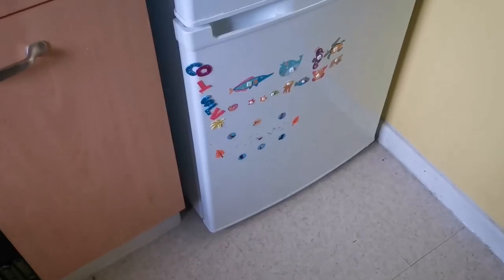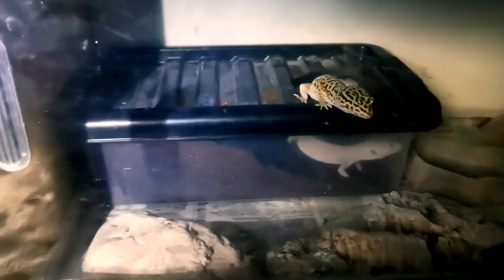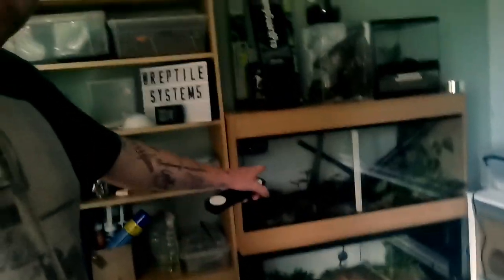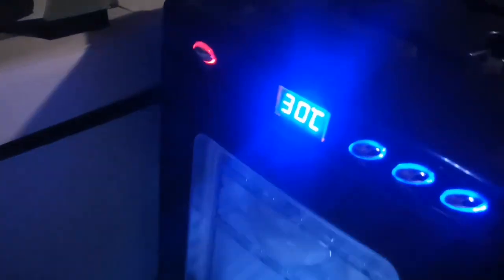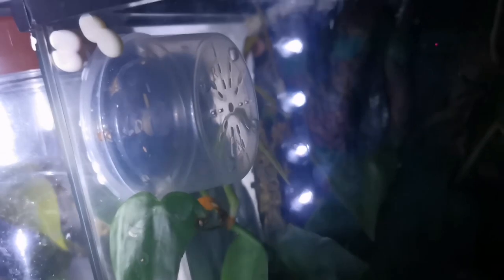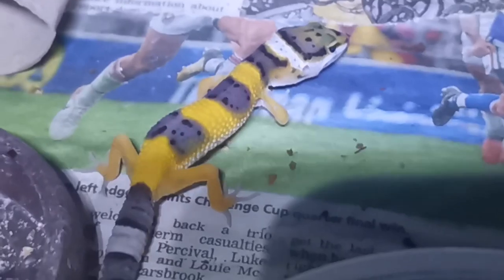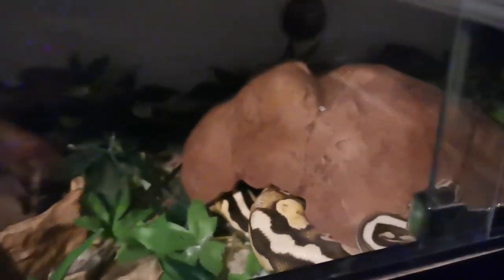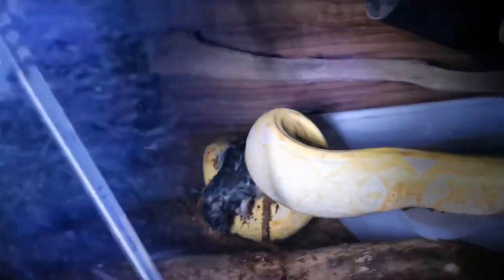What The Reptile Room Is Like At NIGHT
We are doing this reptile room tour by night to see what the animals get up to at night. We've also added in some snake feeding . Leopard gecko eggs . Mourning gecko eggs. We basically run around doing a reptile room tour at night with a touch and just go from there.

Reptifiles full of every species care .